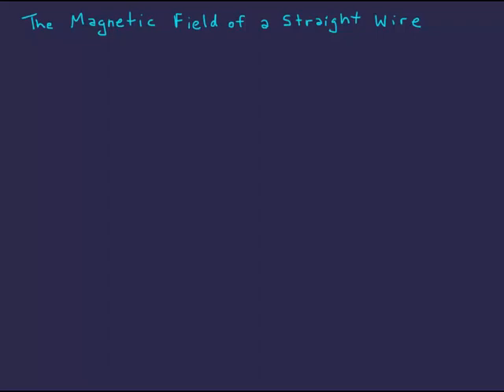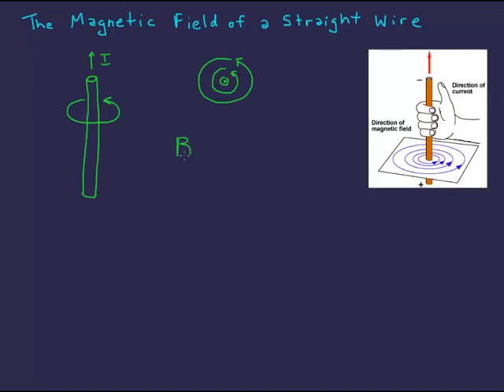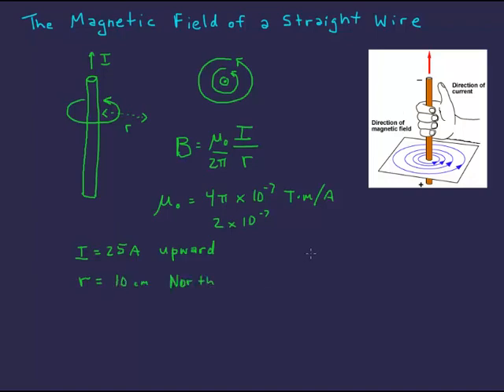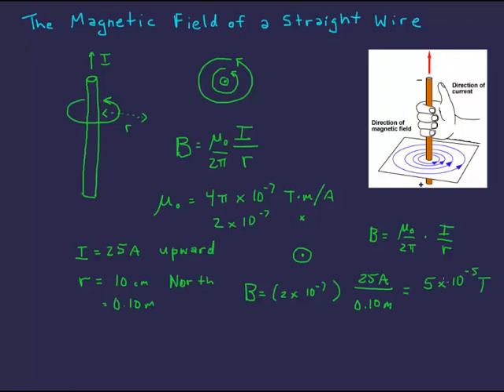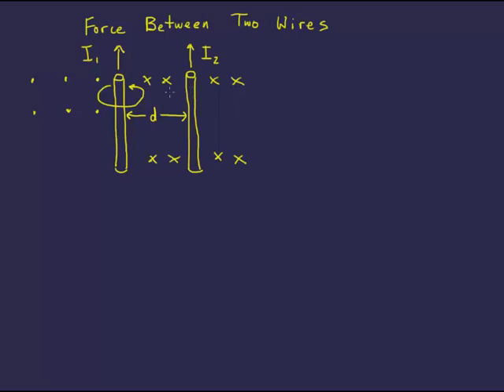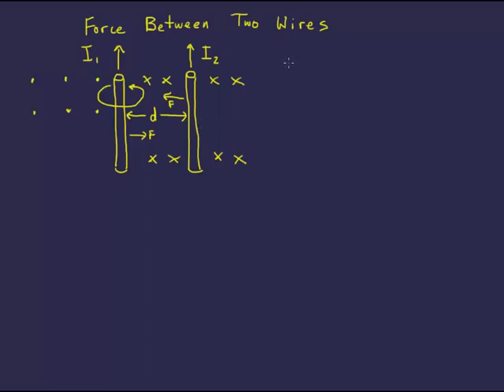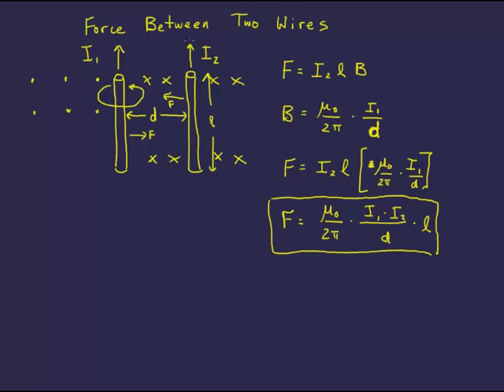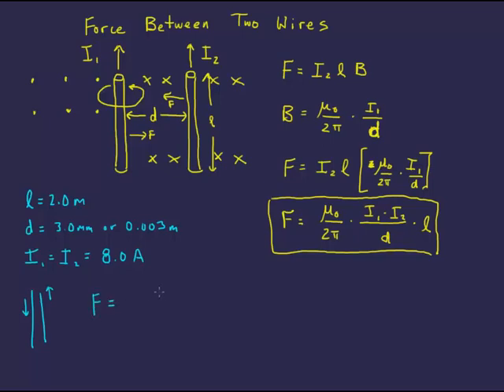8.3 - Magnetic Field Due to a Long Straight Wire